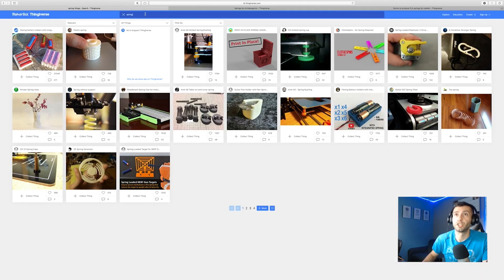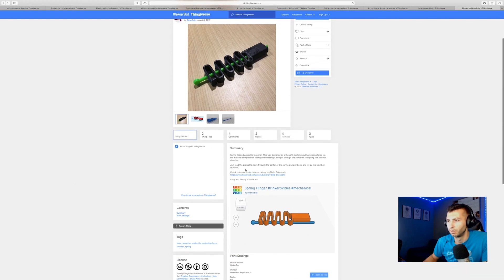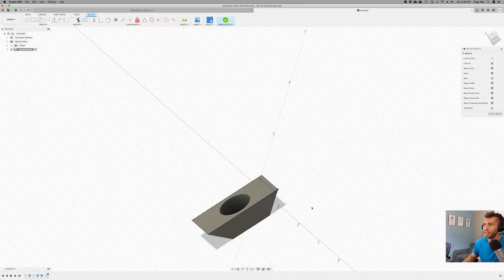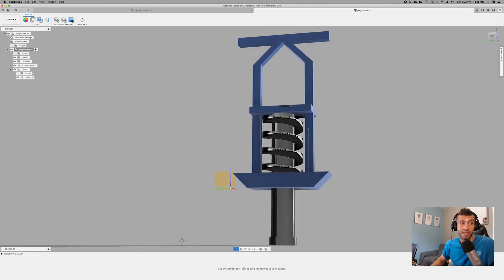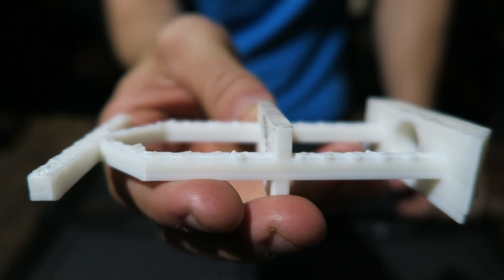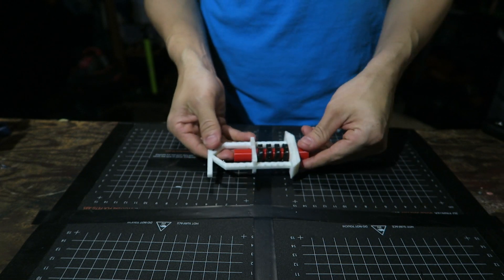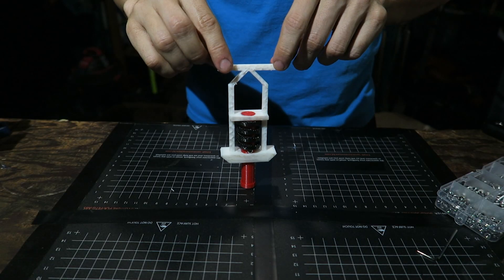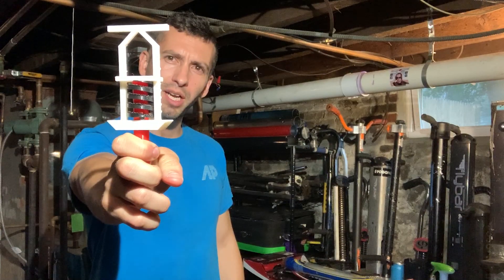Tricked Out - 3D Printed Pogo Stick (Part 1)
First episode of my new series Tricked Out! I attempt to 3D print a working pogo.
There are hints of the other projects I've been working on hidden in the video :)